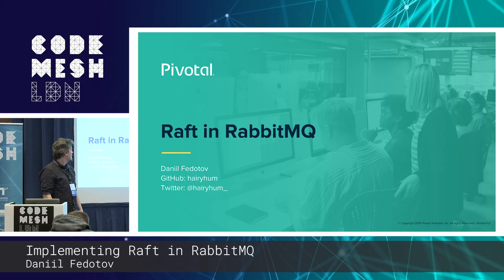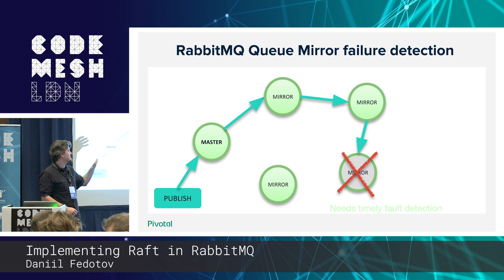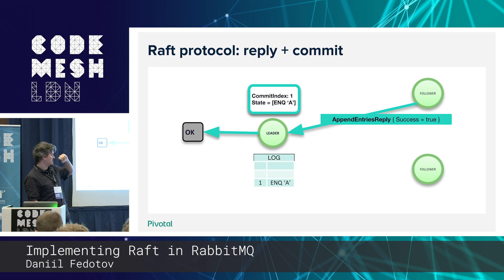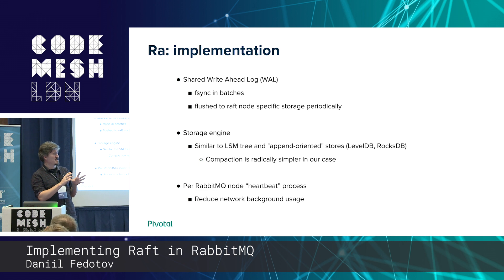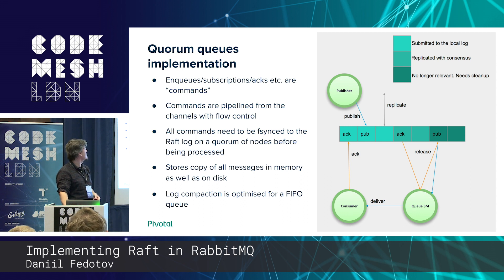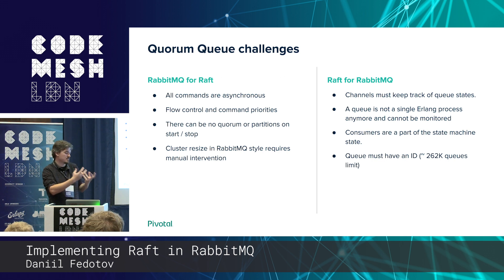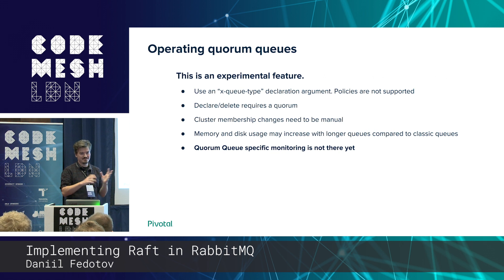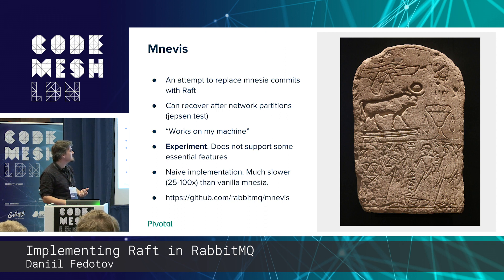Daniil Fedotov - Implementing Raft in RabbitMQ | Code Mesh LDN 18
IMPLEMENTING RAFT IN RABBITMQ
by Daniil Fedotov

THIS TALK IN THREE WORDS:
RabbitMQ
Raft
Messaging

ABSTRACT
Raft protocol concepts, pros and cons for real world in application to RabbitMQ queues replication.

THE SPEAKER - DANIIL FEDOTOV
RabbitMQ core developer, Erlang and Elixir contributor

Daniil is a distributed systems engineer from Ulyanovsk, Russia, currently based in London. He has worked on mobile data synchronisation and messaging. He is passionate about functional programming and using mathematical approach to create reliable software. Daniil is currently working at Pivotal on the RabbitMQ message broker.

CODE SYNC & CODE MESH LDN 18